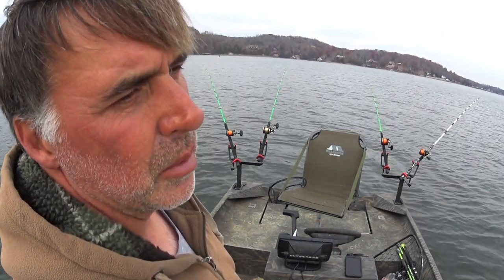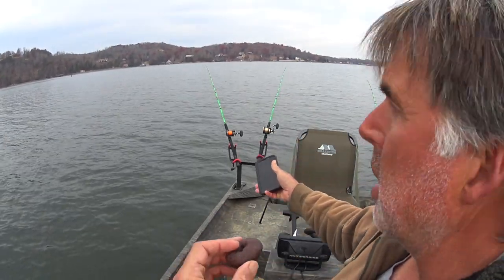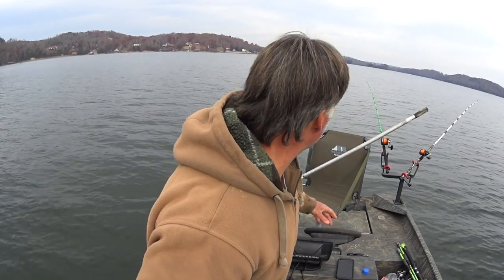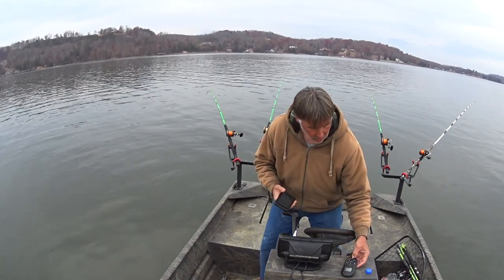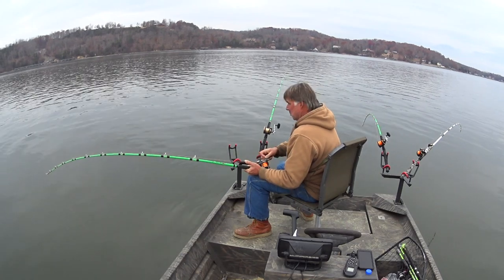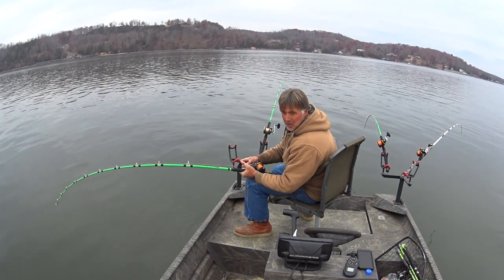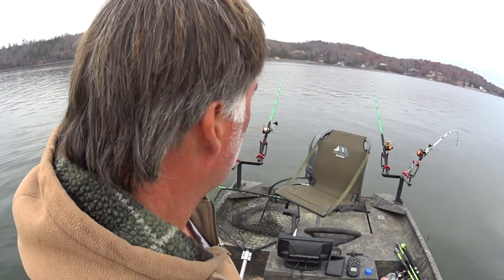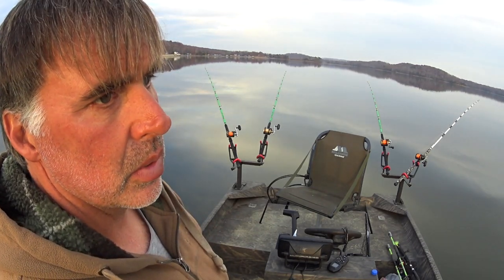TARGET Flathead Catfish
Fishing a proven Flathead area due to the type of bait I had.